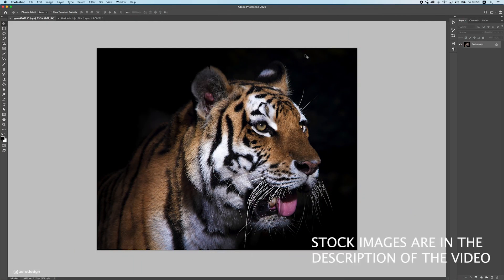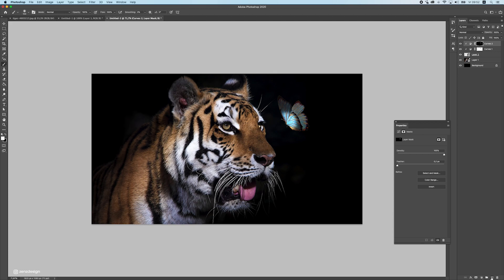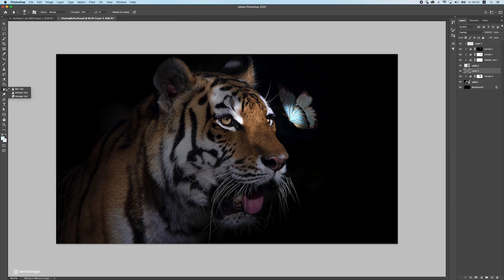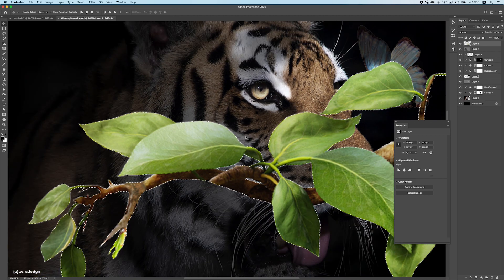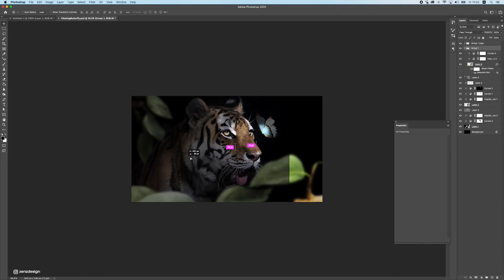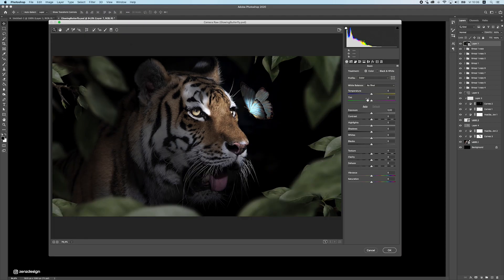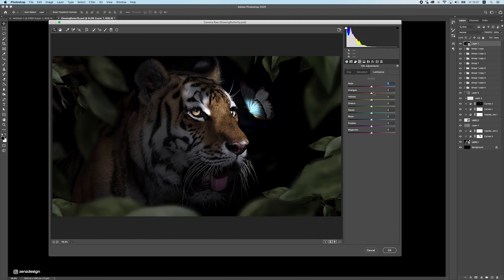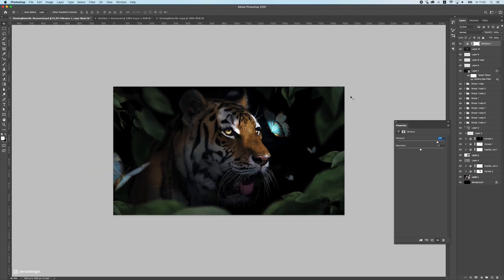Learn Color Grading, Lighting & Depth in Photoshop with a Simple Composite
Tutorial to create a simple but beautiful photo manipulation in Adobe Photoshop. We will also do color grading in Camera Raw Filter, Lighting and Depth to make it look better. Easy to understand for everyone.